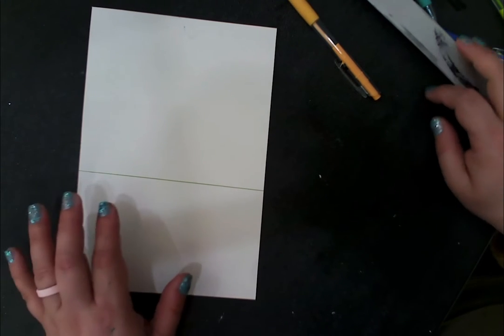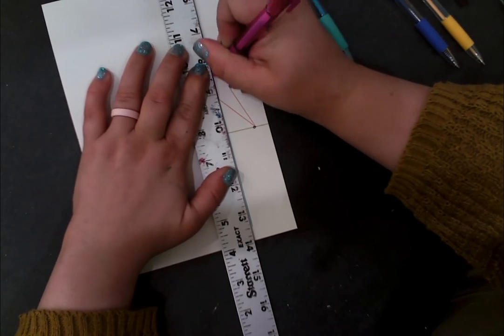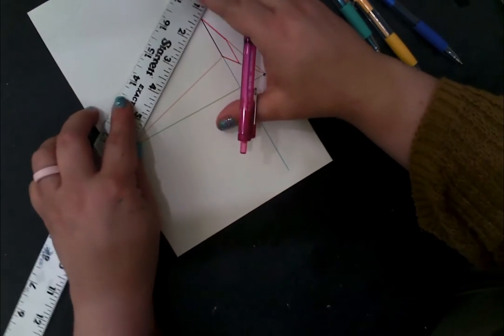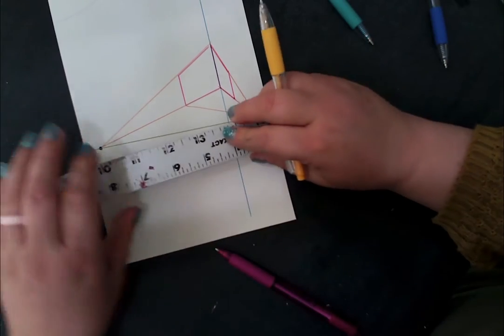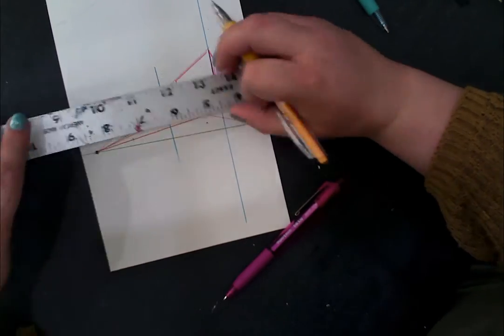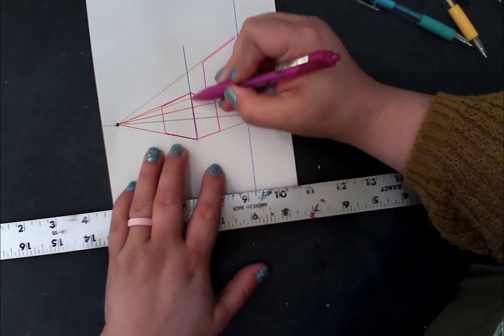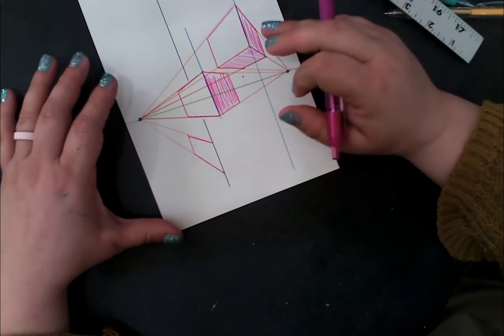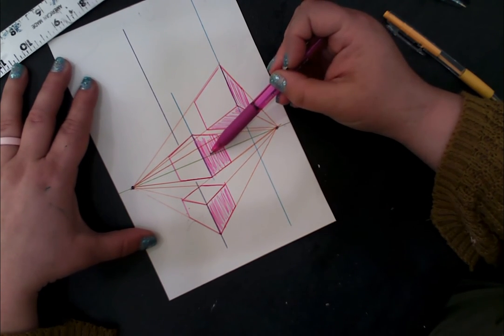2 Point Perspective